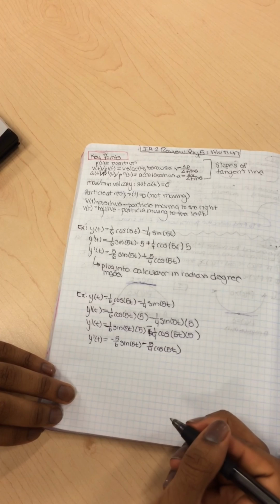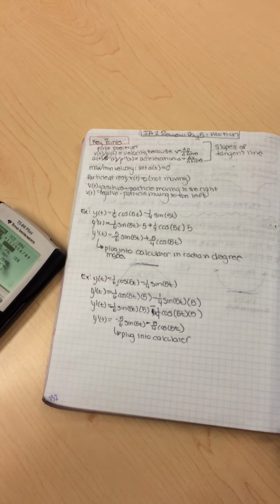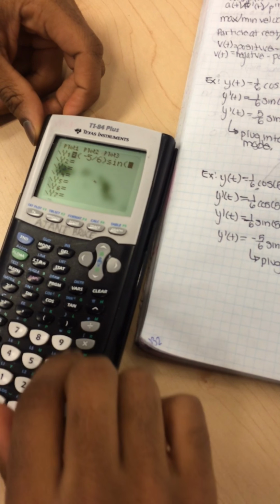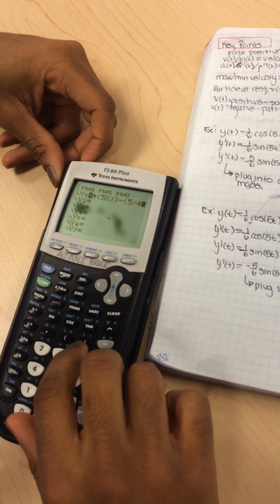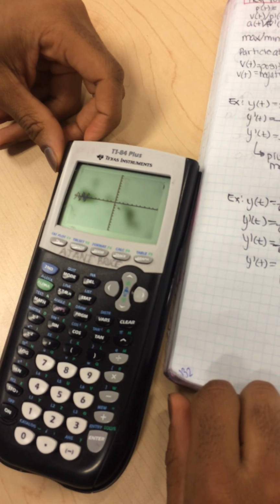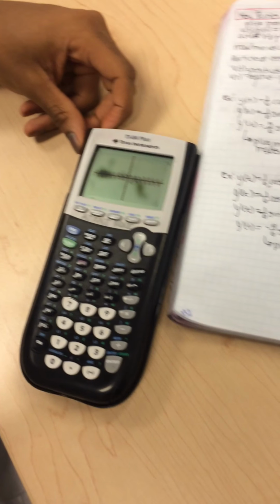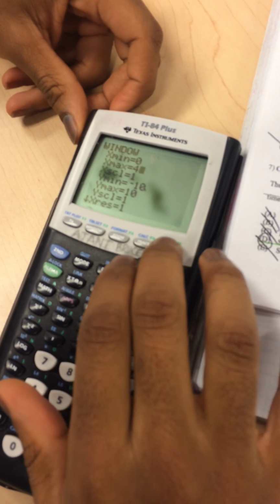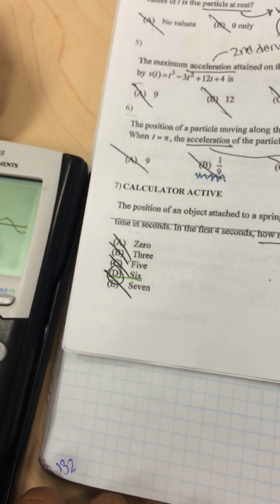Ajani IA2 PSet 5 #7